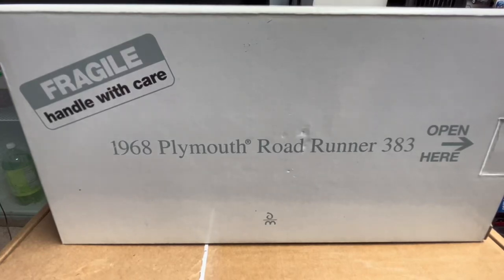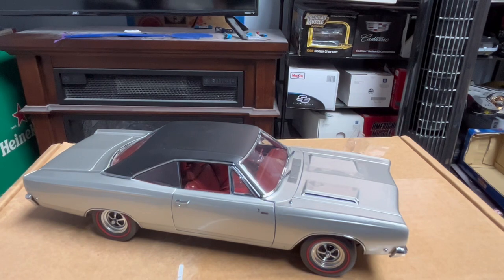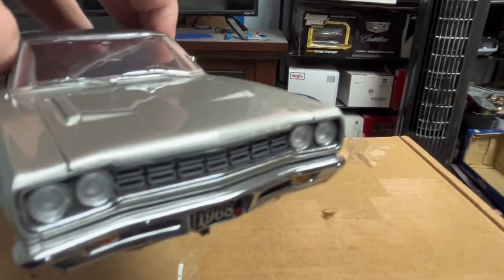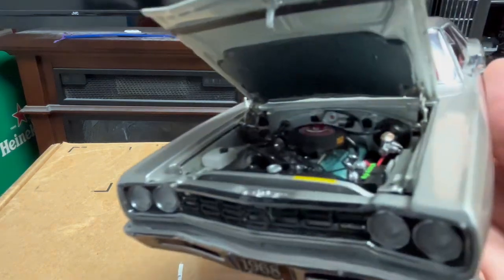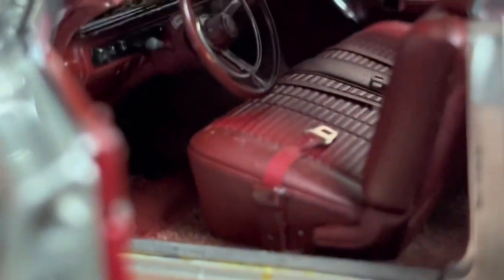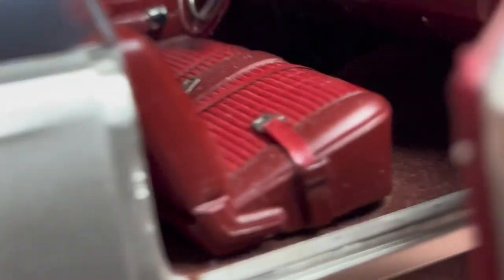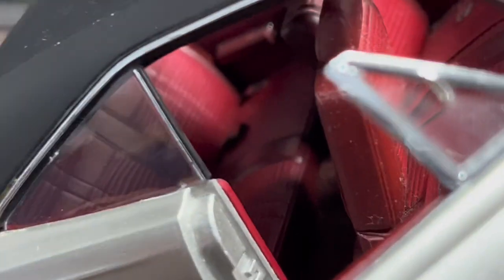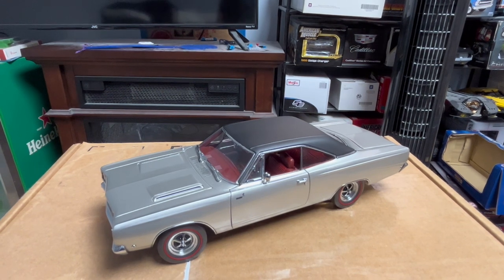Danbury Mint 1968 Plymouth Road Runner 383 Review (what a masterpiece!)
This is one of my favorite cars  and it looks good in model form